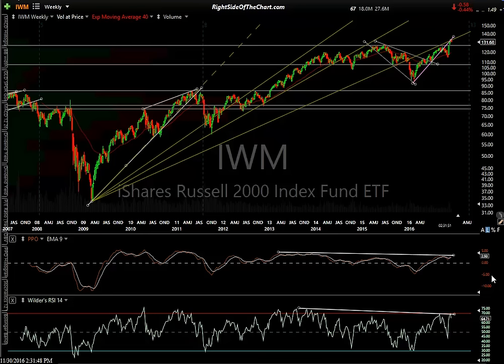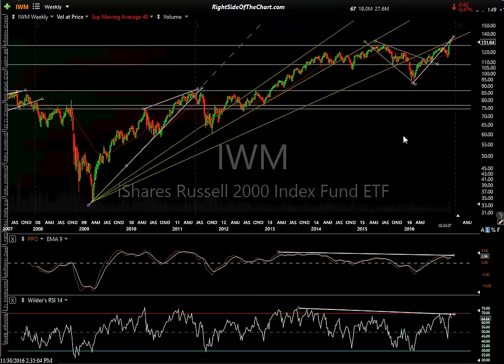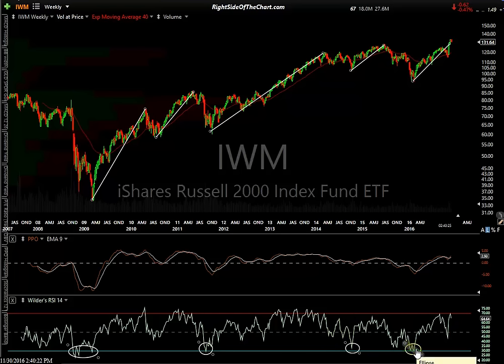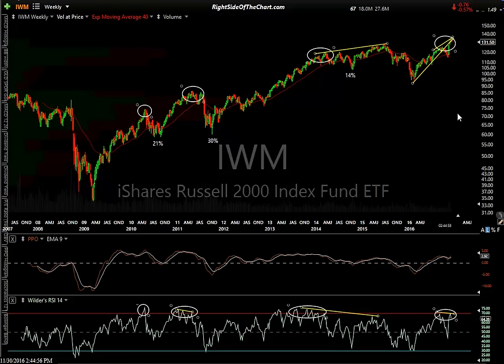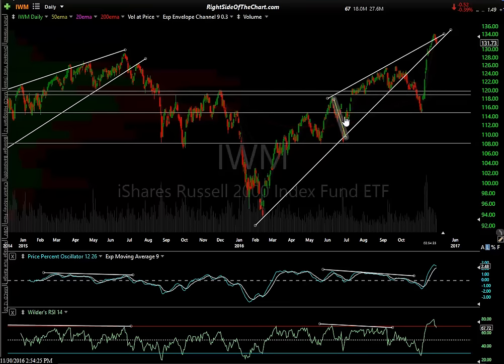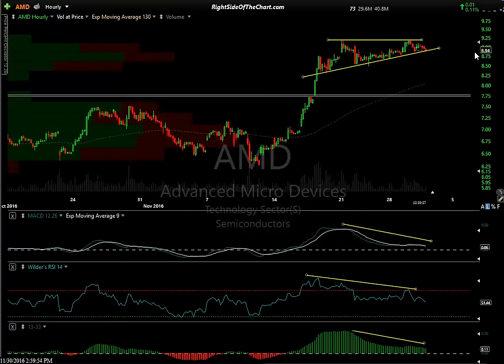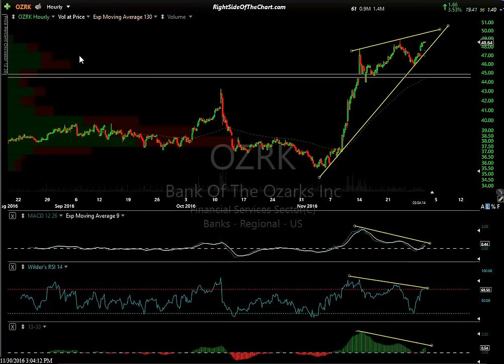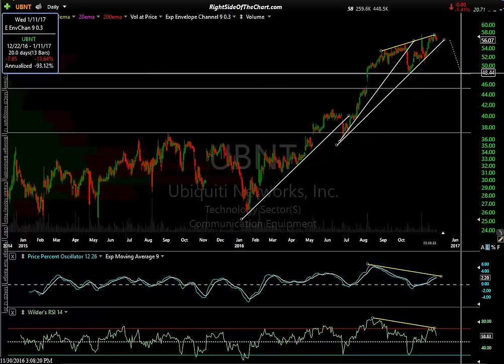IWM Analysis & Outlook for 11-30-16